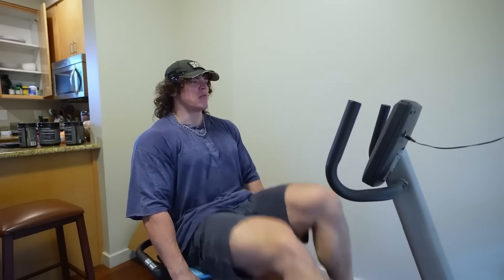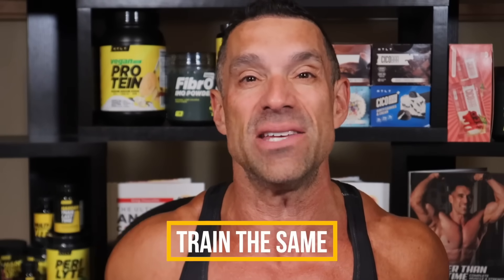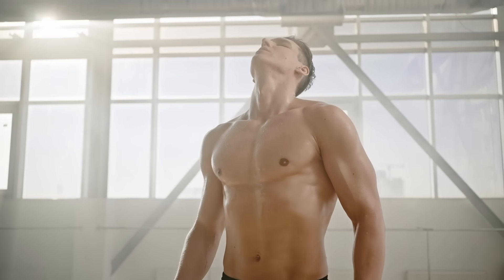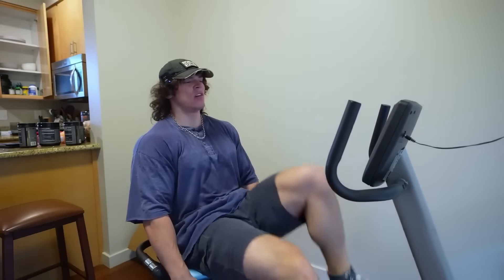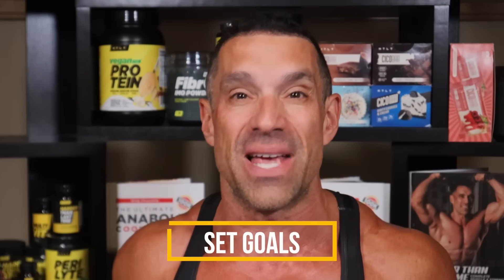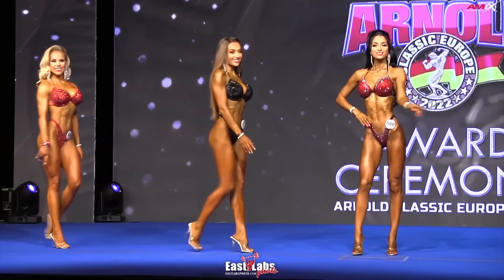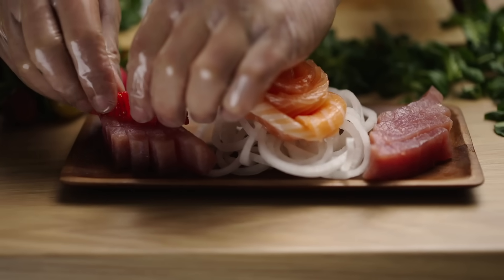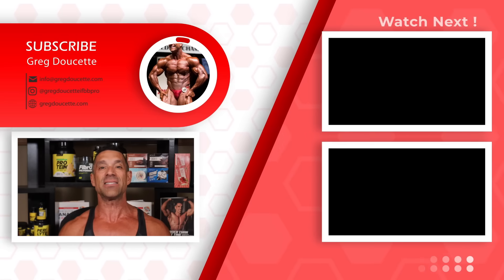Sam Sulek Could Be Building More Muscle